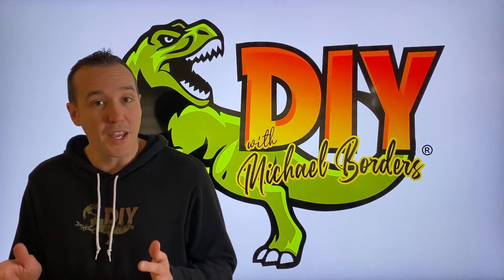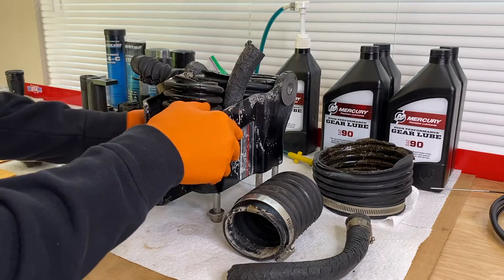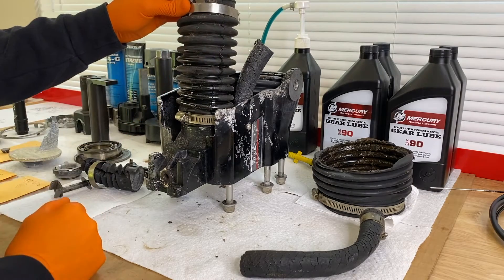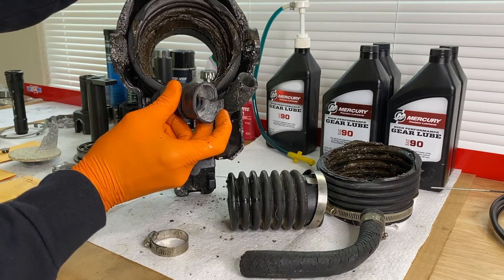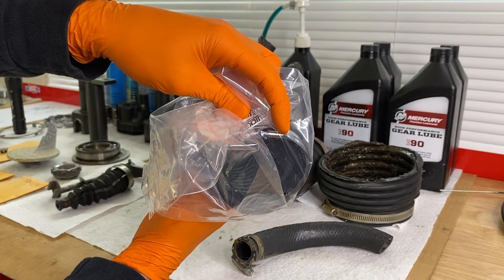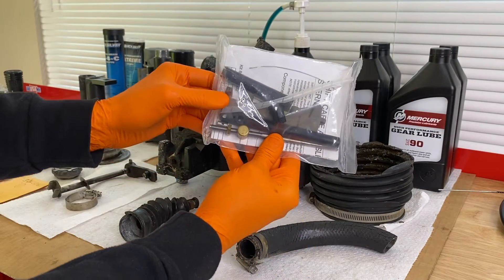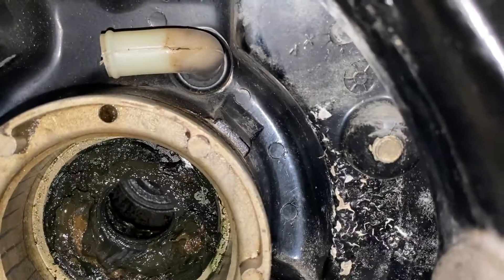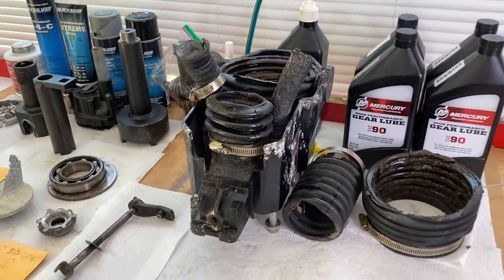Mercruiser outdrive Bellows fail - Old vs New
Shift Cable Socket

Hinge Pin removal tool

Flex Shaft Screwdriver

Utility knife

Bellow adhesive (92-86166Q1)

Lacquer thinner

Long flathead screwdriver

Aviation gasket maker

Wire brush kit

1 1/16” deep socket

800 grit scuff pad

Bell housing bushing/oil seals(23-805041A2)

Swivel vise

3/8” socket extension

2lb hammer

Water tube bushing cover

Water tube bushing seal

44'' Water cooling hose

Gear lube SAE90

Marine grease 2-4-C

Loctite 271

Outdrive gasket kit

1.  Replace water tube bushing seal and hose

2.  Replace bellows/shift cable/water tube PART 1

3.  Replace bellows/shift cable/water tube PART 6